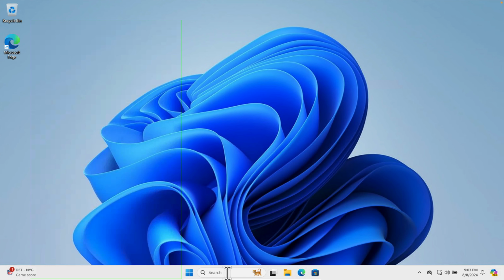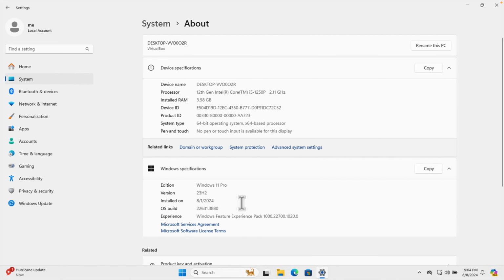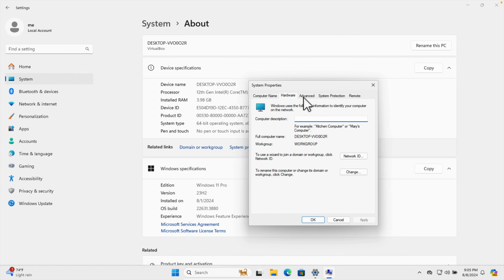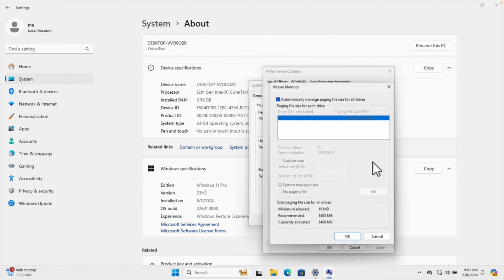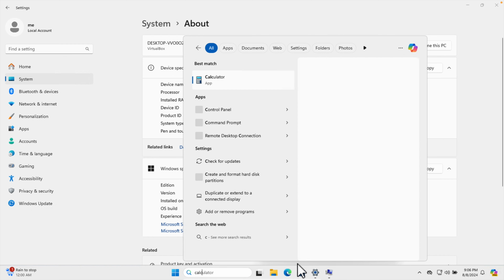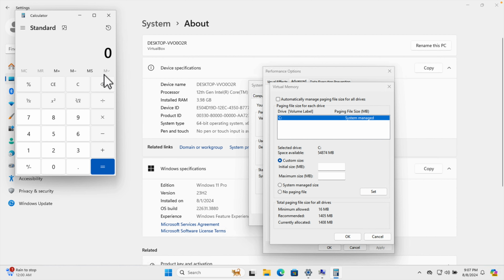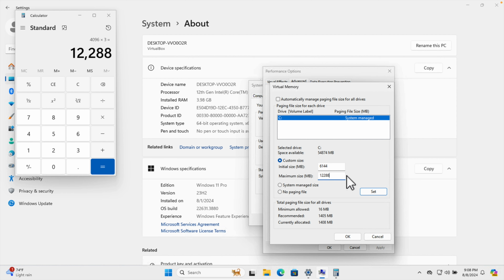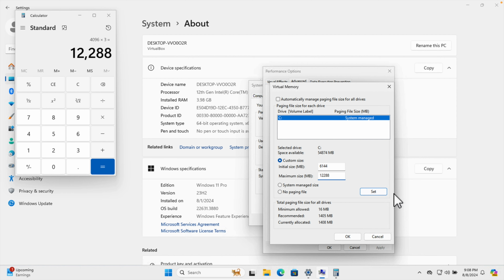Boost PC Performance: How to Manage/Increase Virtual Memory (RAM) in Windows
Learn how to easily increase or manage virtual RAM in Windows and give your computer a significant performance boost.